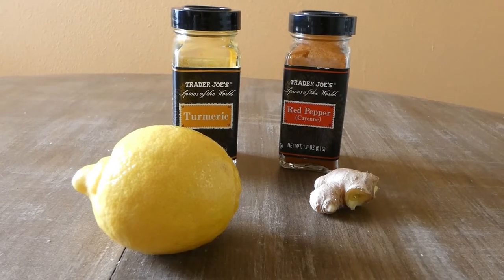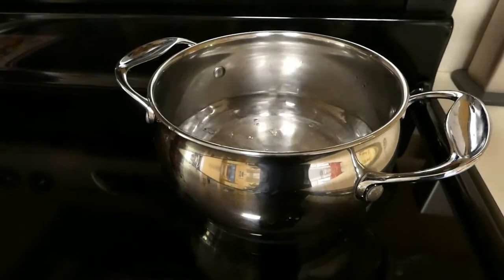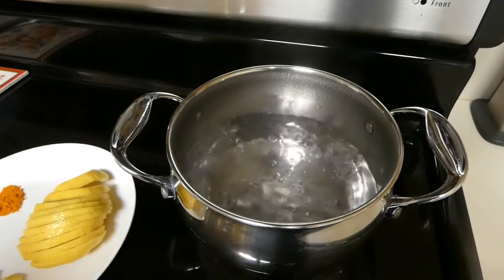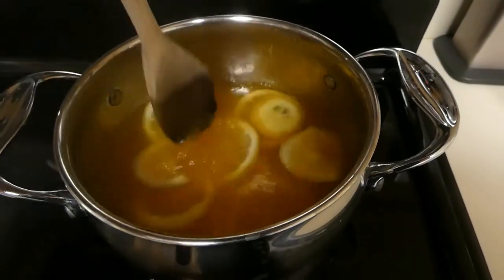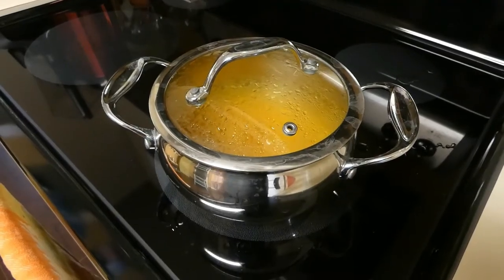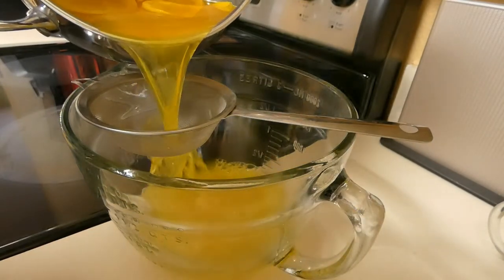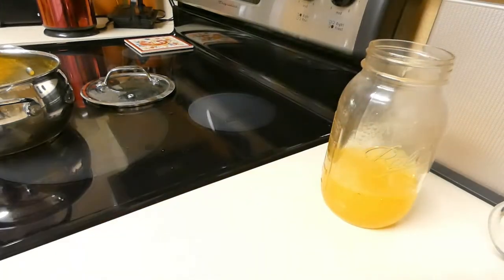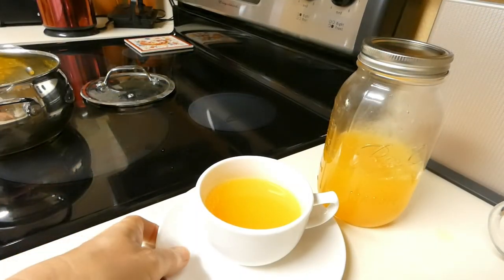Homemade DAILY DETOX TEA. Lose Weight, Feel GREAT!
Get healthier and skinnier  with homemade daily detox tea made with fresh ginger, lemon and turmeric. Easy to make and delicious to drink.

What we need:

1 organic Lemon
1/2 teaspoon organic Turmeric
pinch of Cayenne Pepper
1 inch of fresh, peeled ginger root
2 1/2 cups of water